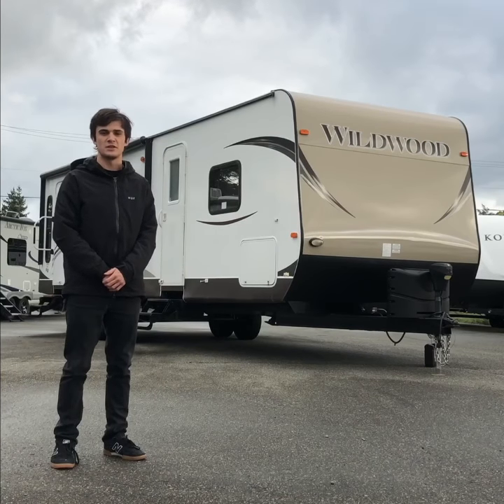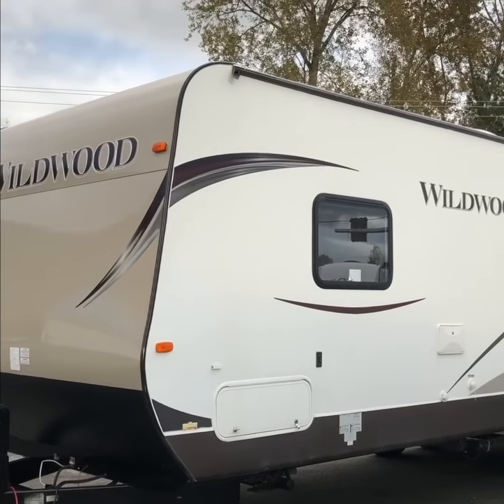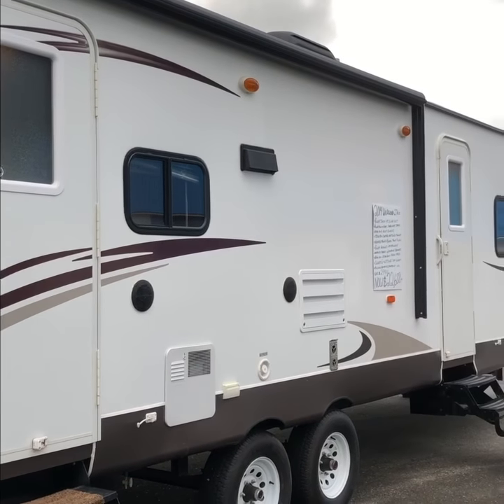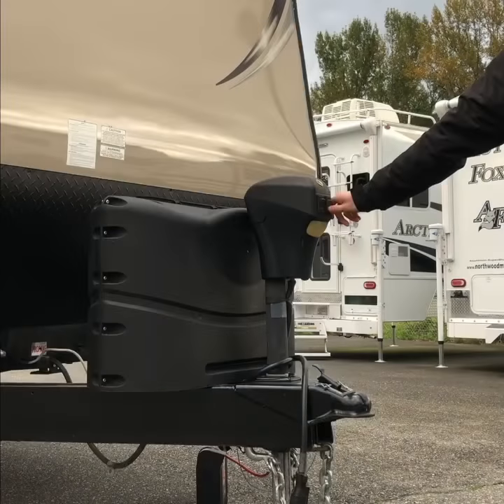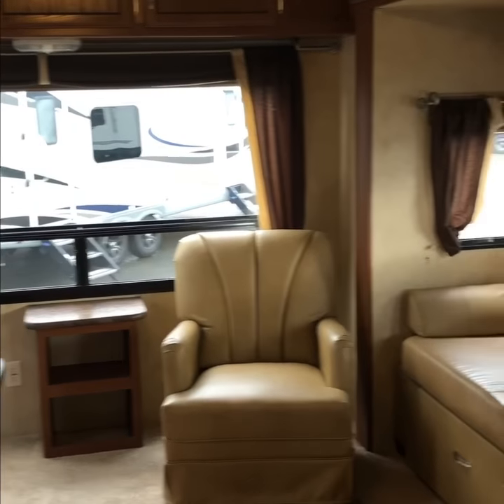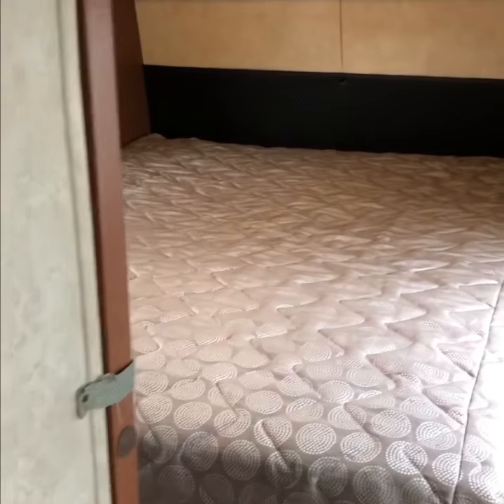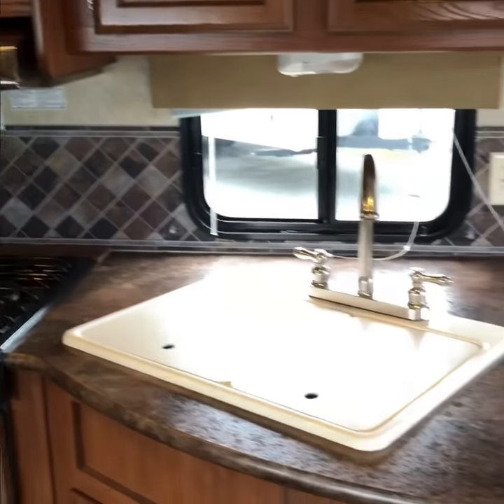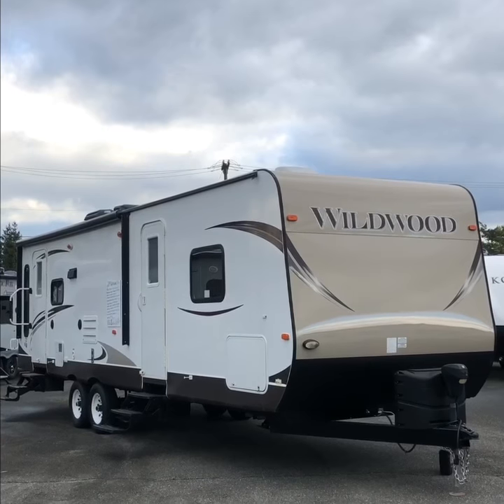2014 Forest River Wildwood T27RLSS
A closer look at one of our used travel trailers.